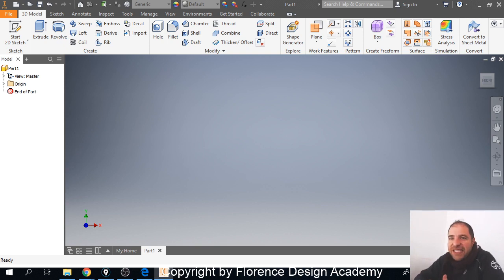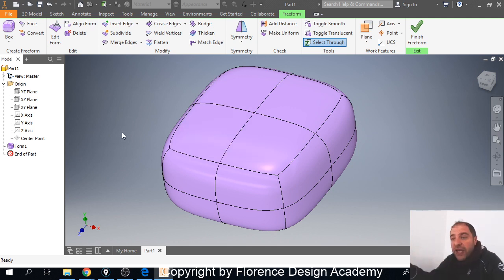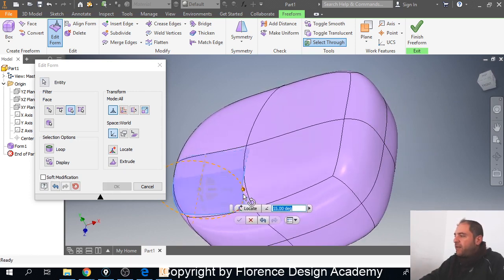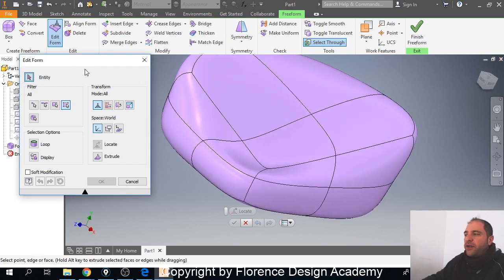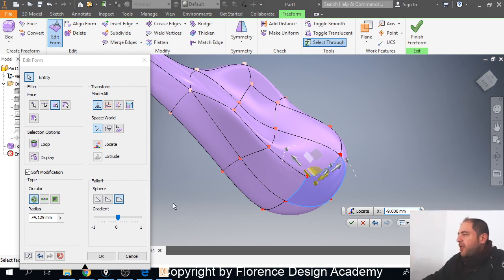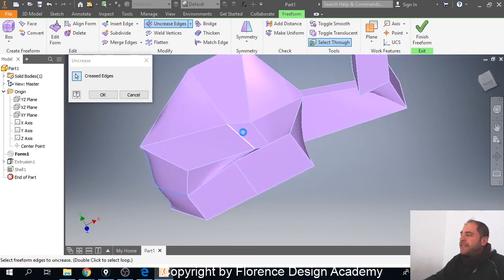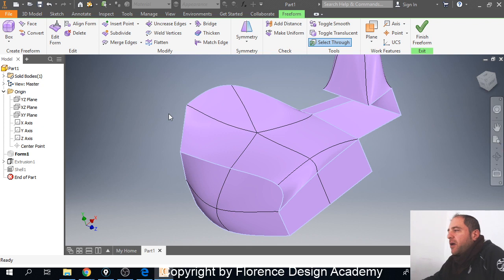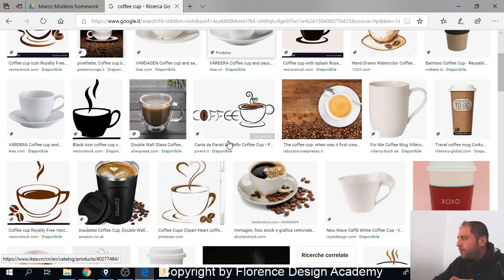INVENTOR CLASS thu 9 11 FREEFORMS